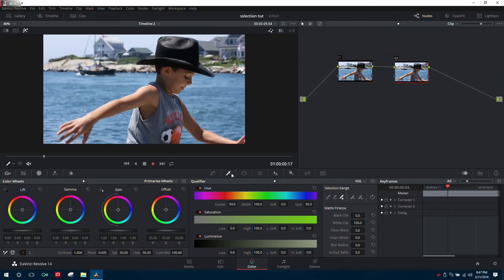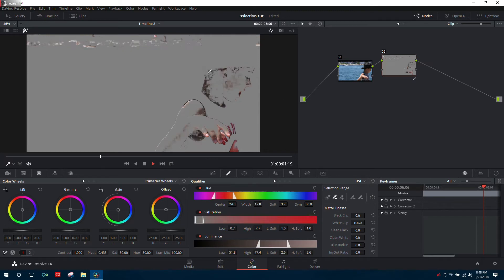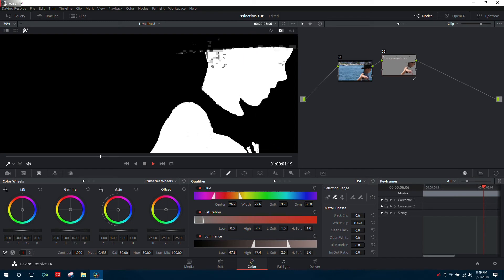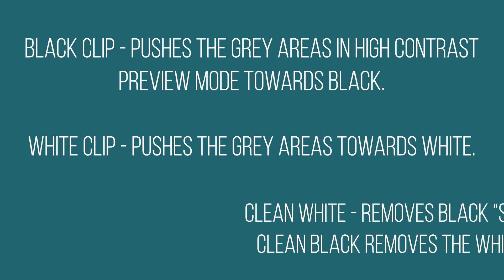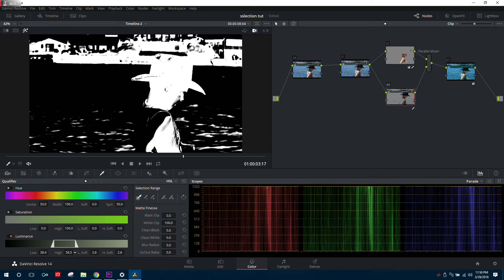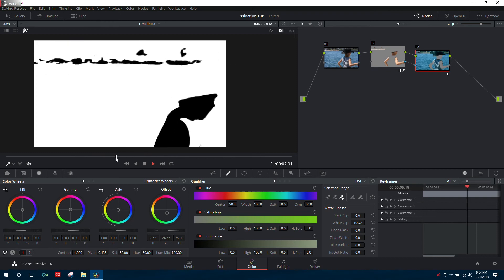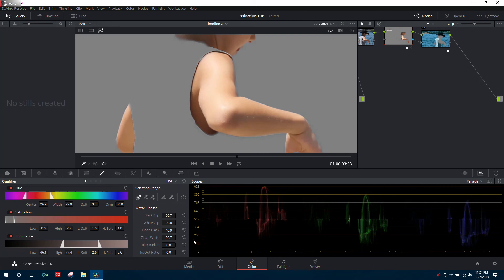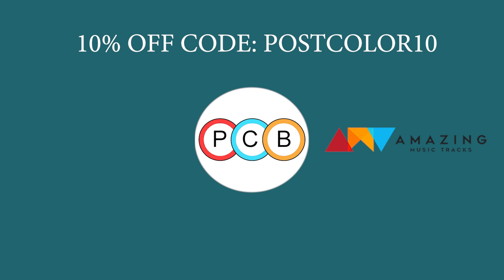Make PERFECT selections in Davinci Resolve!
Interested in what I use in my every day life and what I use to shoot wedding videos?